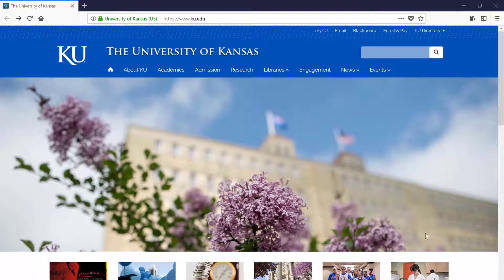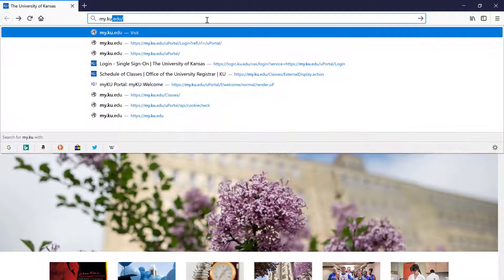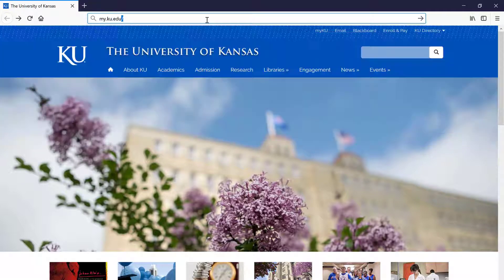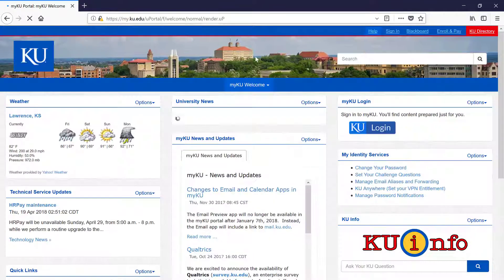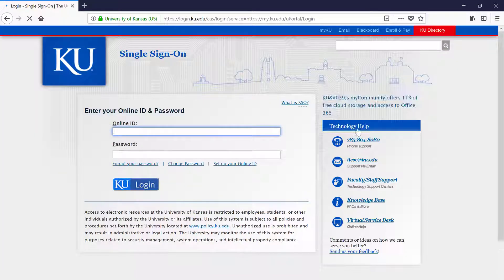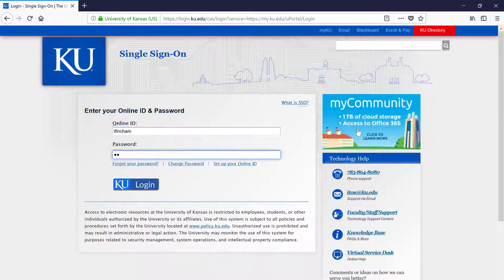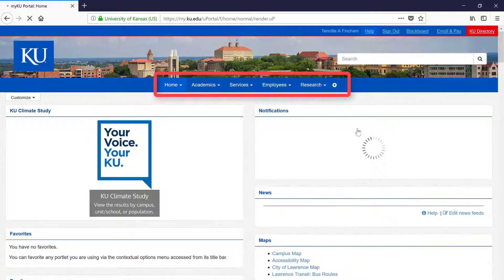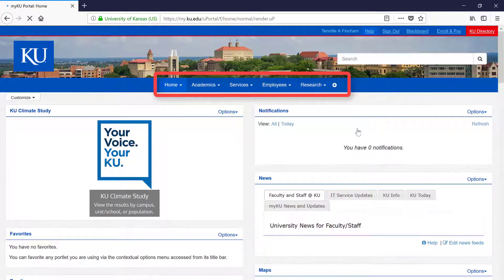KU Portal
This video is part of the series Technology at KU: Essentials for Students.